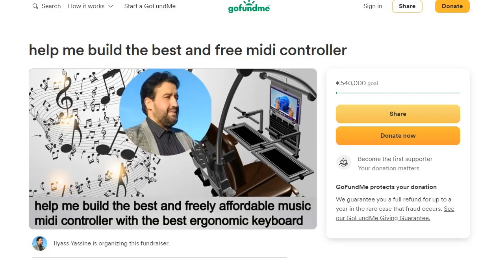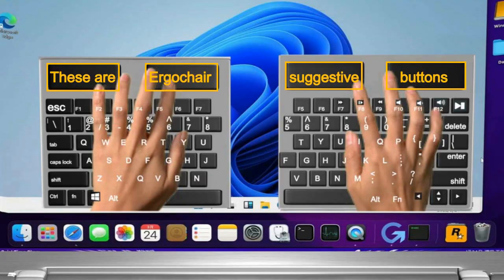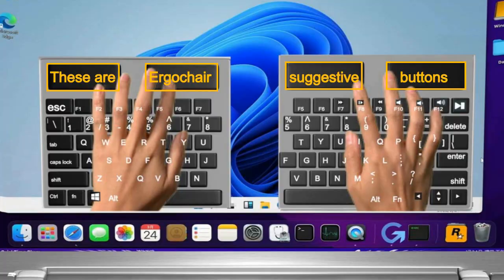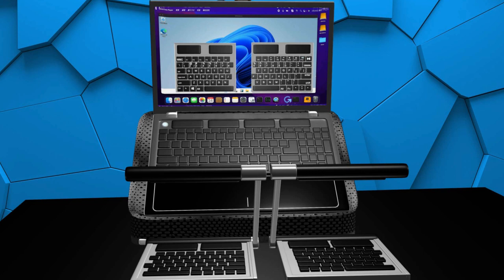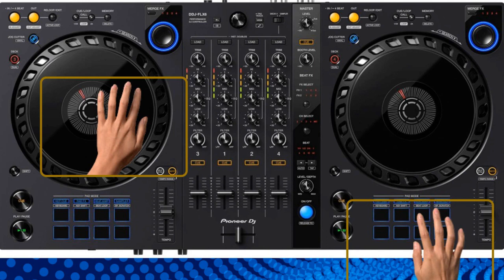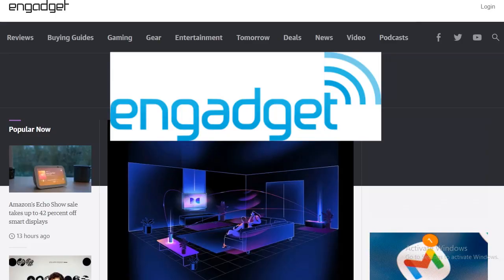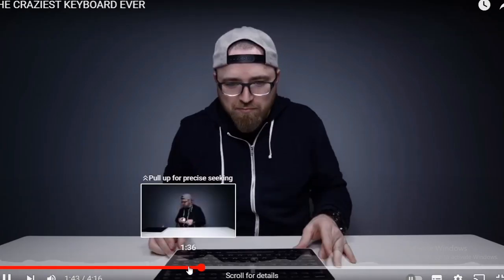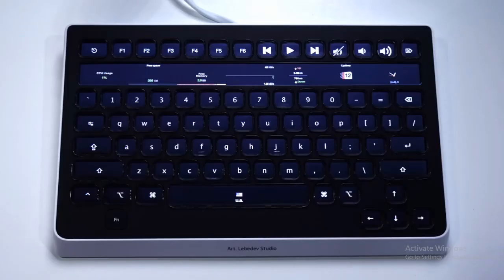Campaign to support the best computer keyboard & touch pad all in one, with dynamic language change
Hi to all books and document writers and readers from all over the world. If you are like me and a sizable group of millions of customers looking for the perfect technical design solution in a typing keyboard, with physical keys, designed to offer dynamic language change for bilingual writers in countries whose native mother tongue is not a Latin language like English in Asian countries of India, China, Arab speaking countries, or countries whose official language uses a Cyrillic alphabet like Greece, Russia and other slavic countries, without forgetting the other semitic languages like the Hebrew language with its sizable population of 13 million people or the Ethiopian Amharic alphabet. The technical design solution is a physical keys keyboard designed to offer the technical feature of dynamic language change, the same way it was offered for the first time on modern smartphones like the iPhone in end of 2007 and tablets like the ipad in 2010.As it would be illustrated on the Gofundme campaign page, this product comes in three forms that are the following:The first one in the form of an ergonomic chair, called the Ergochair, planned to be offered at a price of 700 dollars. The dynamic language change feature would be offered on both physical keys and touch palettes, which are touch surfaces, designed for use as both typing keyboards and mouse touch pads, as well as universal midi keyboard and music production tool to be offered for free. On top of that the users would benefit from the second technical feature of predictive typing for speeding up words typing process and eliminating writing errors.

Link to the explanatory video, an additional extra video i have added, outlining the major reasons and goals behind the launch of this fund raising campaign:
This video sheds the light on my current next upcoming technical projects, as well as my intellectual work on some authored books that might be of great and big interest to both the supporters of this fund raising campaign ad future customers and readers.

The second form is a laptop, called the Ergolap, planned to be offered at a price of a mainstream laptop, around 800 dollars. The users would benefit form all the other offered features of predictive typing and best free midi keyboard or controller and music production tool. The third and last form is an ergonomic split keyboard, planned to be offered at a price around 250 dollars, while having all the technical features in the product previous two forms like predictive word typing and free midi controller and music production tool.

This is a separate second advertising campaign for this product, illustrating only the technical feature of dynamic language change and predictive typing for speeding up the writing process and eliminating writing errors. The first advertising campaign was designed to illustrate the product's technical feature as the best music midi controller offered for free, as well as the best ergonomic music production tool substituting the use of expensive music production equipment like multi channel digital mixers and djing mixers. This would help us both you and me by reaching the marketing stage where you can get this product as soon as possible, to use it in your daily activities of writing. In addition to that, I am asking from big well known websites in computer tech field to write about this technical design solution. I profit from this opportunity to ask big websites like Engadget, extreme tech, pc magazine, as well as big youtubers like unbox therapy, who had introduced the second version of the Optimus art lebedev, the optimus Polaris, costing 500 dollars, then the channel audience had posted comments wishing if this keyboard had been equipped with physical buttons. This was for tech youtube channels and websites, but if you are an ordinary individual like me, wishing to get these products at an affordable price, after hitting the consumer market, then you can simply share the gofundme campaign page with your friends and anyone interested in using these products for music production and writing with a keyboard, supporting dynamic language change and predictive typing, would get it at the best affordable price, after hitting the consumer market. i have invested a couple of years to reach this technical design solution, but i have struggled in vain to make it reach the marketing stage and hit the consumer market.